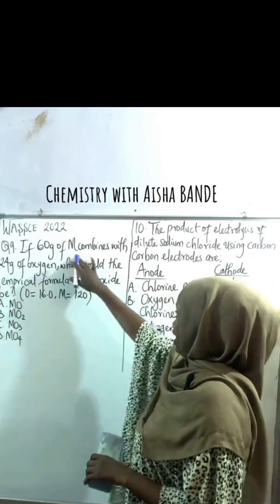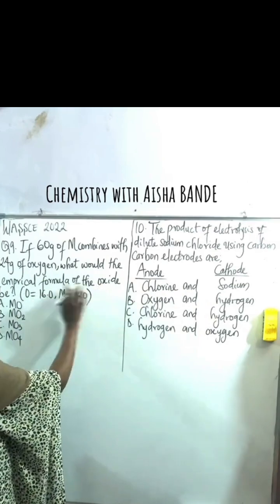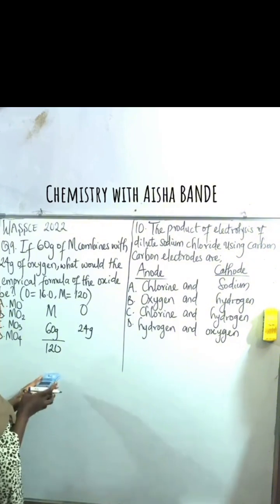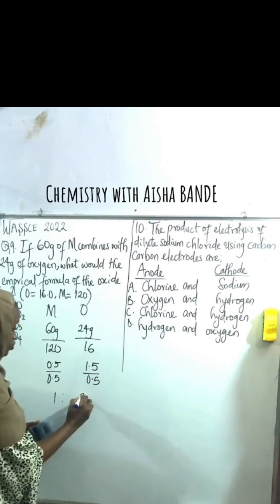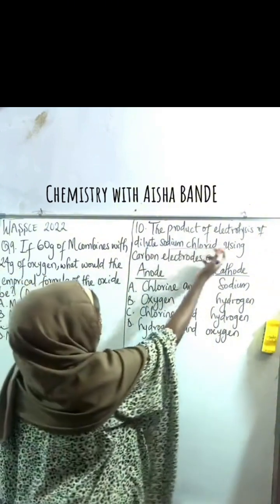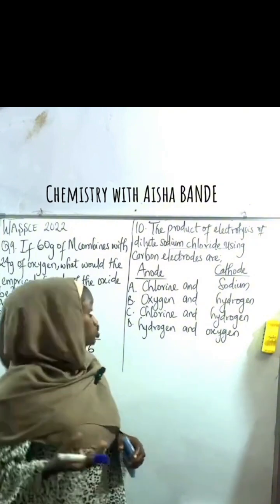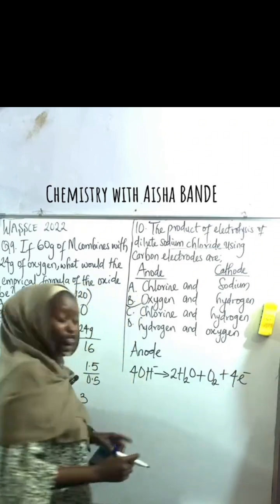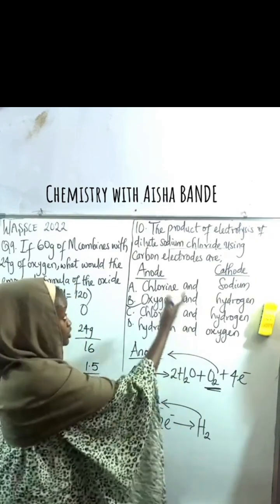Recap- WAEC 2022 CHEMISTRY OBJ Q9 & Q10